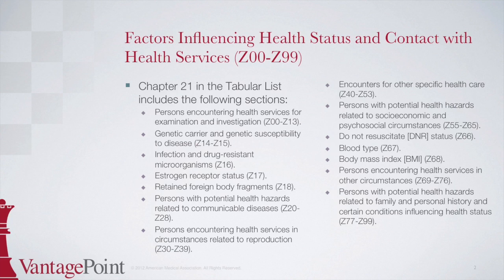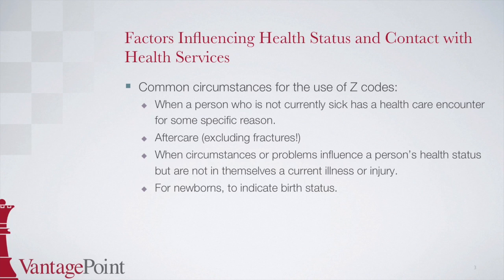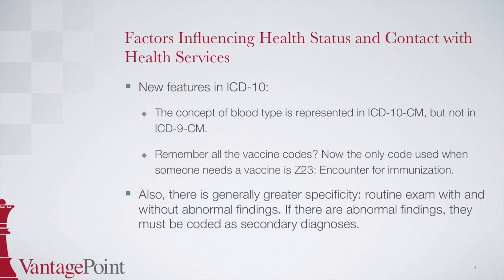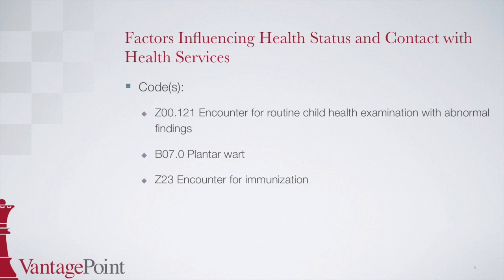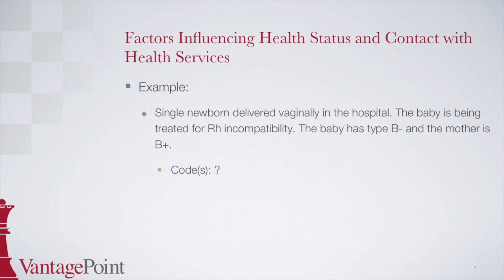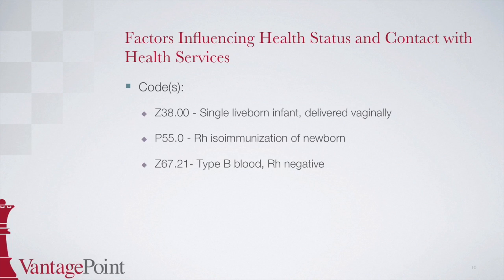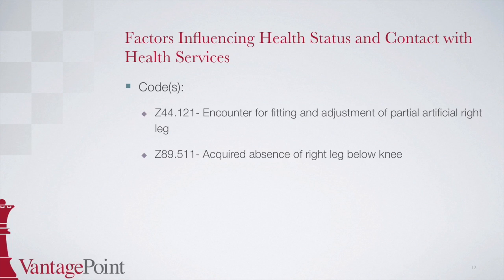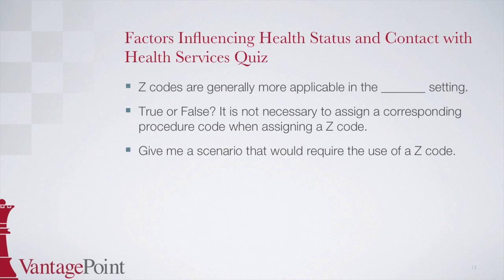ICD-10-CM BootCamp: Health Services